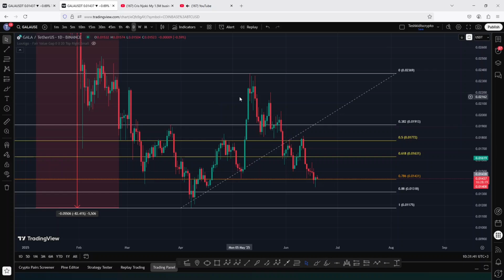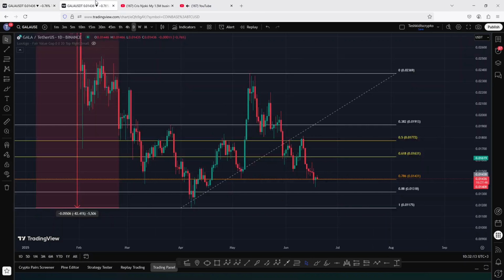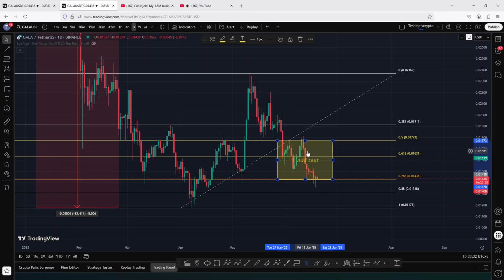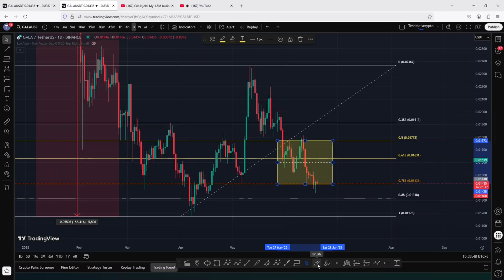🚨GALA GAMES PULLBACK TARGETS PRICE ANALYSIS [GET READY !!!]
Exchanges / Products

Follow Teshkid For More Alpha
👉Youtube Membership

📧In Case of any Queries Just Reach To Us:
Educational Materials